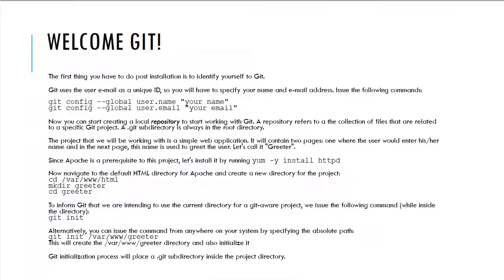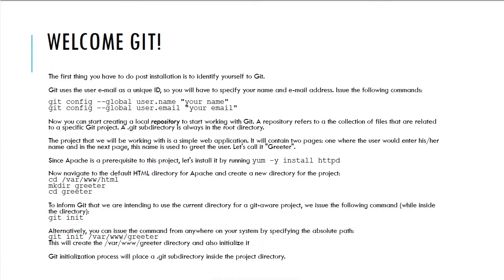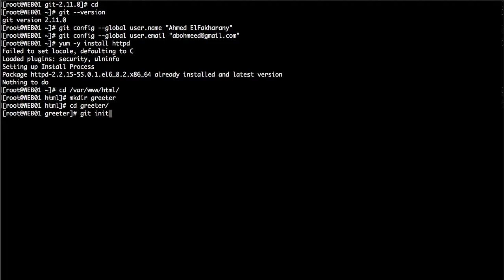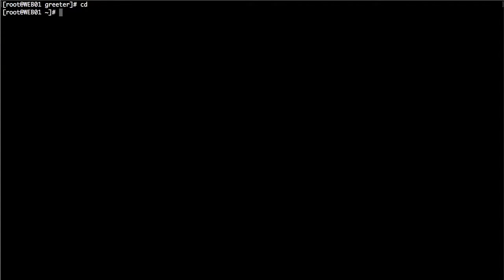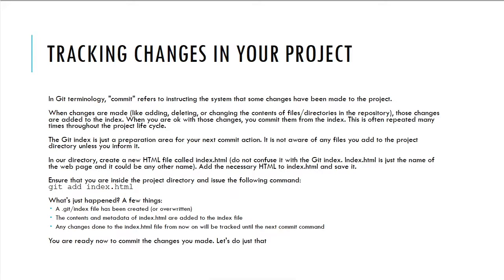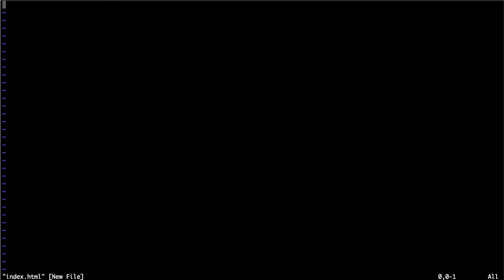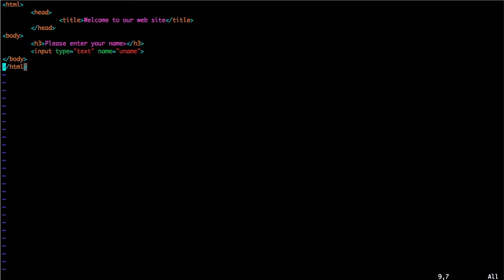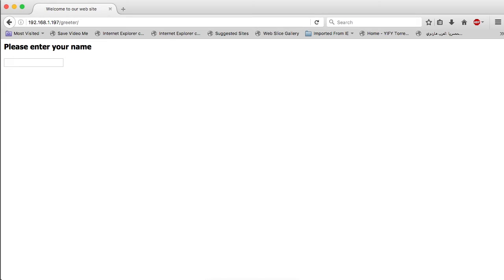Git and GitHub Essentials - The First Steps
Learn about Git, Github & version control from scratch, including how to install Git in this Git & Github online course